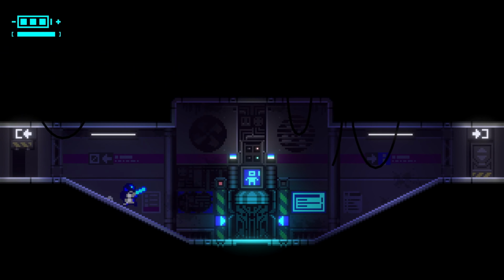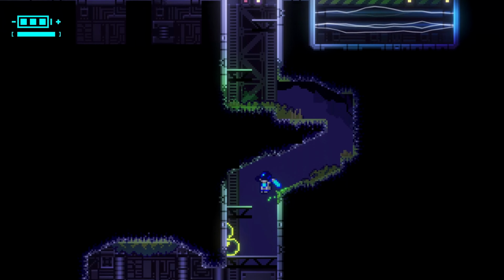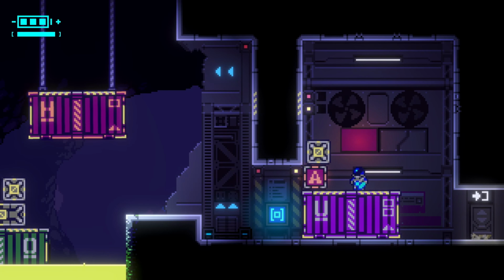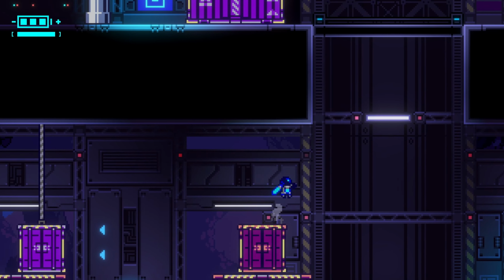Genopanic Review | Rief the Leaf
Visit me on Twitch, Live every Friday, Saturday, Sunday and Monday at 11am PDT, 2pm EDT, 8pm CEST